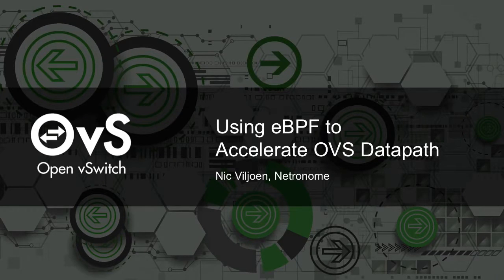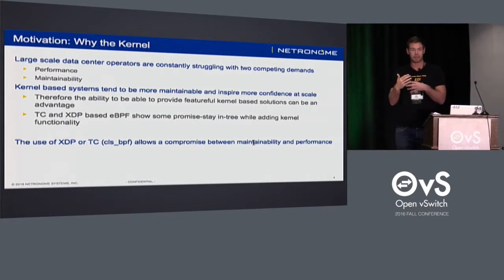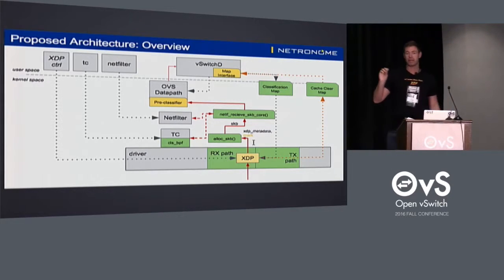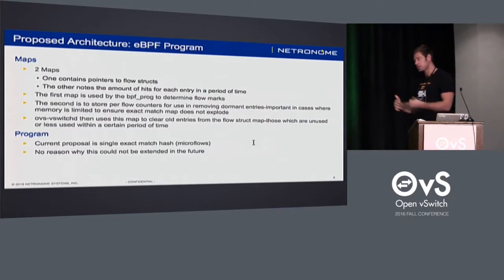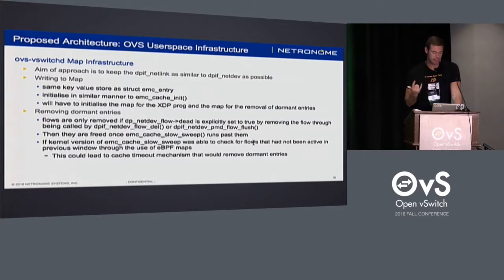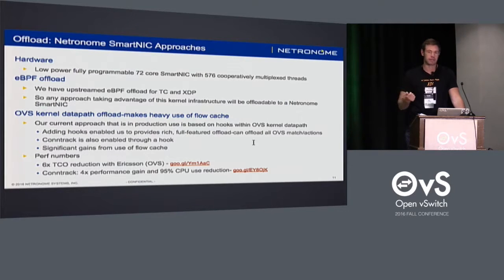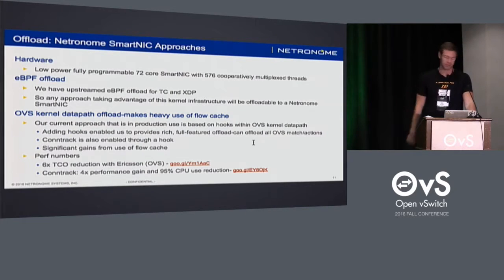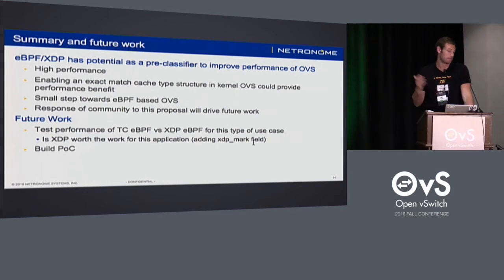Using eBPF to Accelerate OVS Datapath - Nic Viljoen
The advent of eBPF in the form of cls_bpf or XDP allows increased performance through the use of a super fast path at the base of the kernel stack (cls_bpf) or even below the kernel stack (XDP). eBPF is being investigated currently as a way to improve core OVS functionality. However, this talk will look to extend OVS through the use of a flow cache based on eBPF maps that will focus on exact matching of previously identified flows. The talk will outline the architecture of the proposed eBPF based system and how the architectures would differ if using cls_bpf or XDP. Finally, we will outline an offload model which should be simple and transparent for this type of flow cache, which could be tied into also include the data path itself.